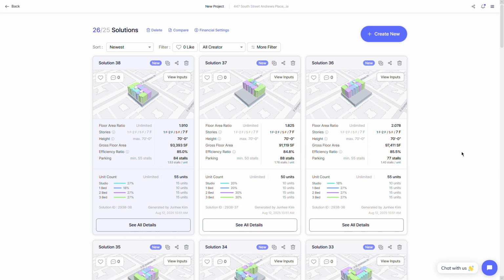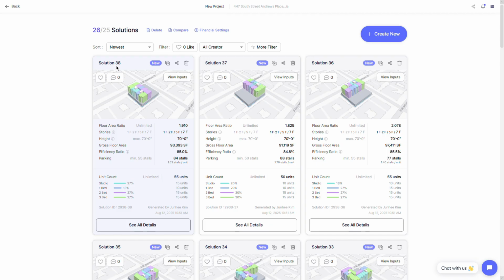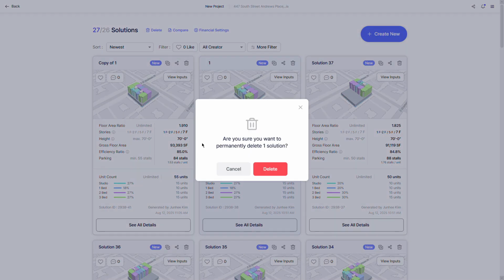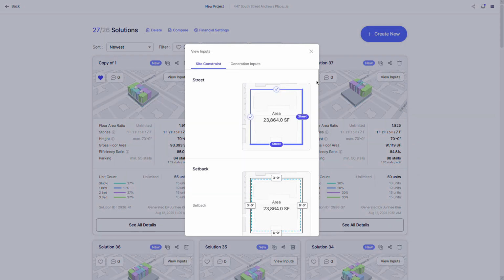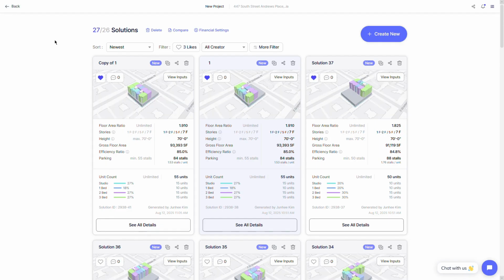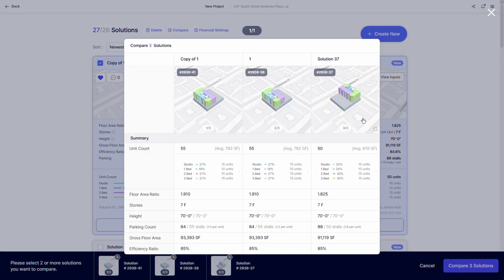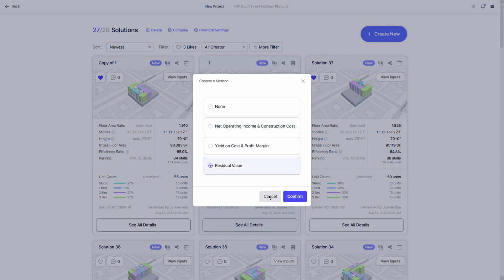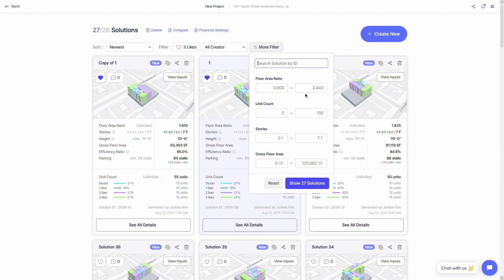4. Solution List | Step-by-Step Tutorials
Step-by-Step Tutorials for Using the Zenerate App.

Timestamps
00:08 Solution list
00:45 Solution card overview
01:03 See all details
01:20 Delete solutions
01:28 Compare solutions
01:46 Sort and filter solutions
02:10 Project name editing

Zenerate App is an AI-powered feasibility study software for real estate development.